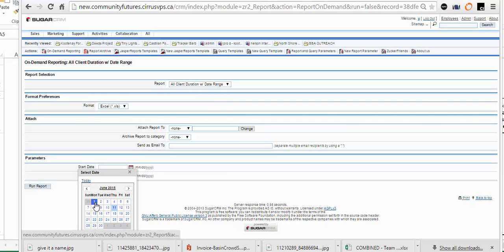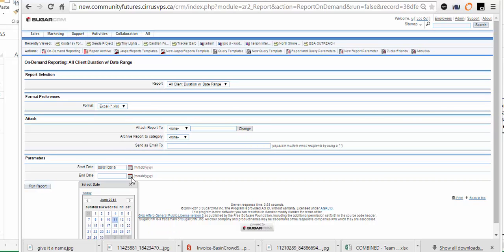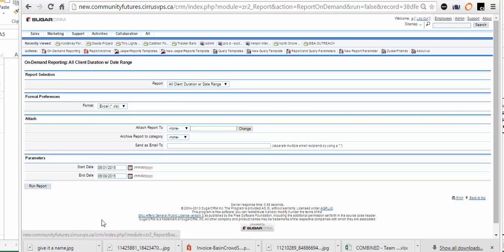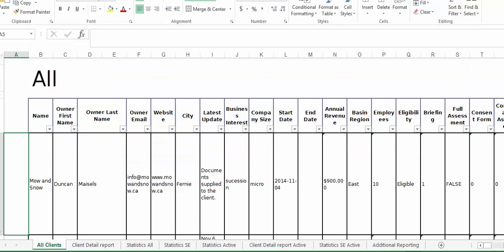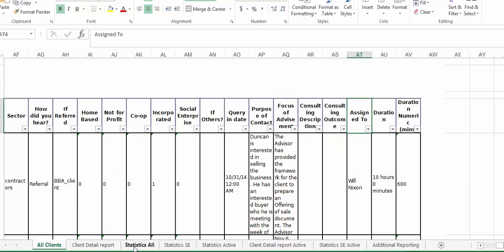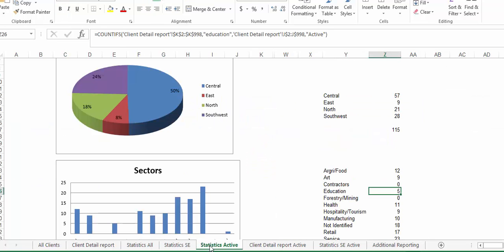running excel reports